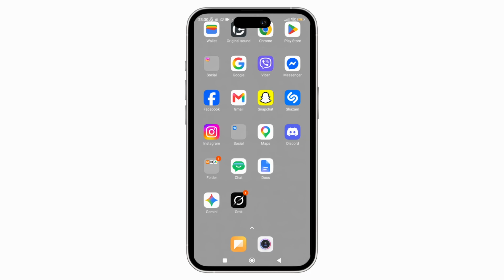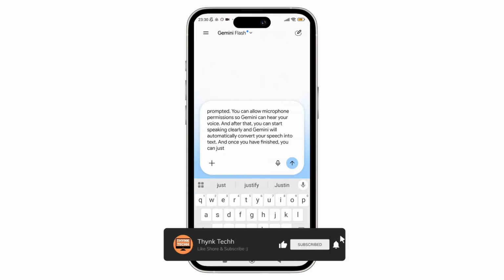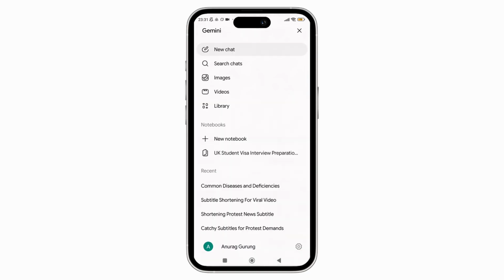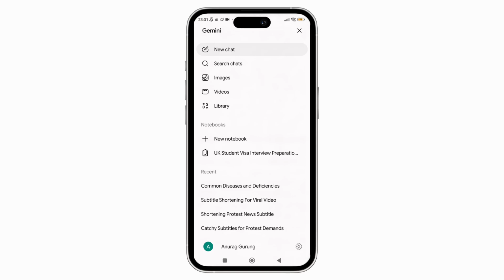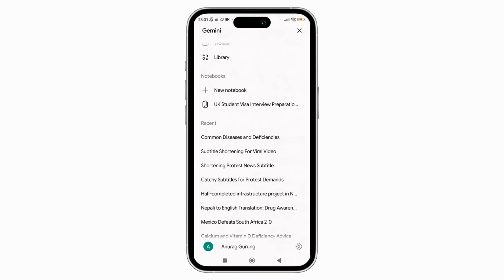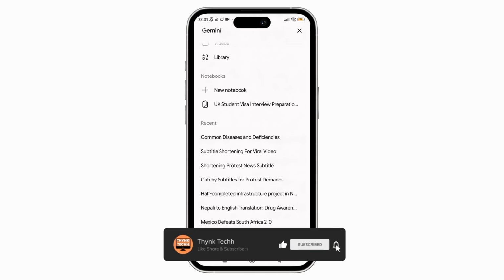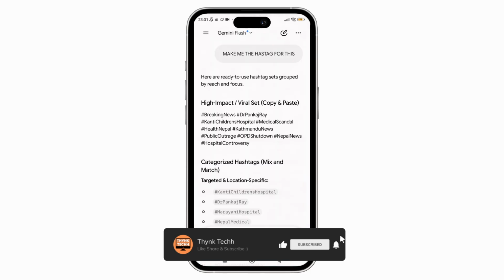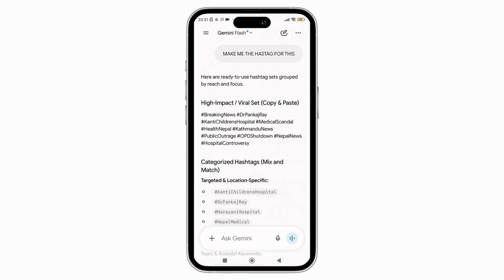How to Check Chat History on Google Gemini 2026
Want to view your past conversations in Google Gemini? 🤖💬 This step-by-step 2026 guide will show you exactly how to check your chat history on Google Gemini, making it easy to find previous conversations, revisit important responses, and manage your AI chat experience.

What You’ll Learn in This Video:
✅ How to access your Google Gemini chat history
✅ Where to find previous conversations on desktop and mobile
✅ How to search, rename, or organize your Gemini chats
✅ Tips for managing and deleting your Gemini conversation history

Whether you're trying to revisit an old AI conversation, continue a previous chat, or simply organize your Gemini account, this tutorial will guide you through the entire process.

📌 Chapters:
⏱ 0:00 - Introduction
⏱ 0:10 - How to Check Chat History on Google Gemini (2026)